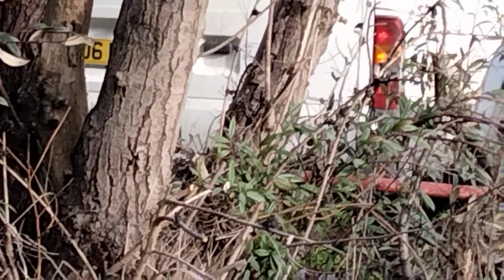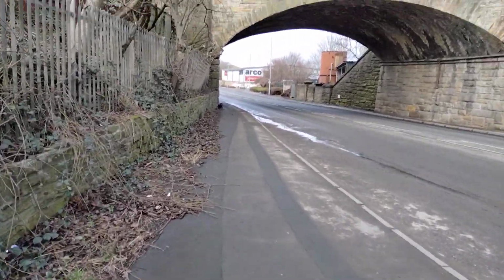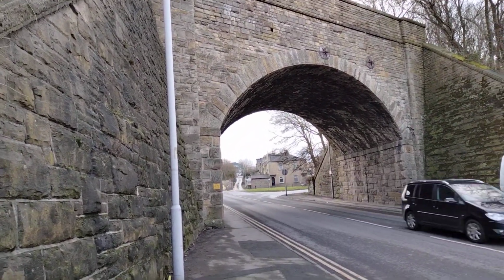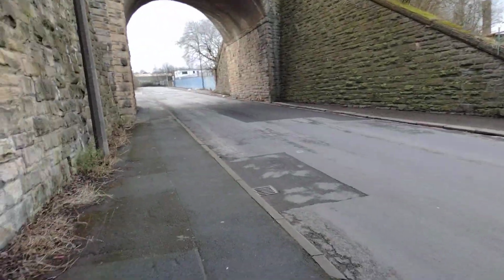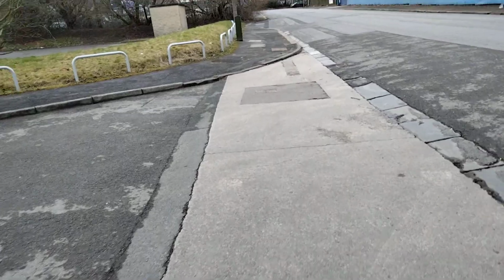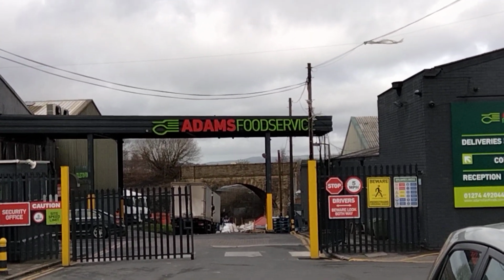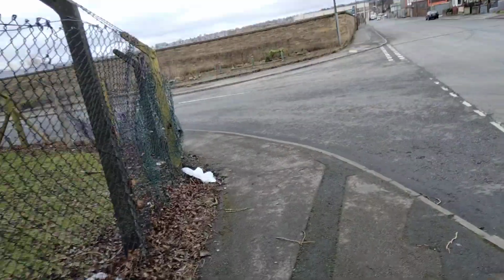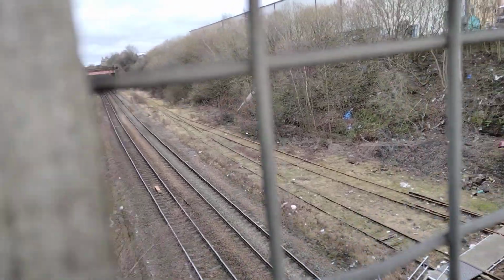Bowling to Laisterdyke disused railway part 2, Wakefield Road to Laisterdyke, Bradford railways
The second of two videos where we walk through the streets of Bradford following the disused railway from Bowling Junction to Laisterdyke. In this part we walk from Wakefield Road to Laisterdyke seeing various bridges and the remains of the Bowling Ironworks branch.